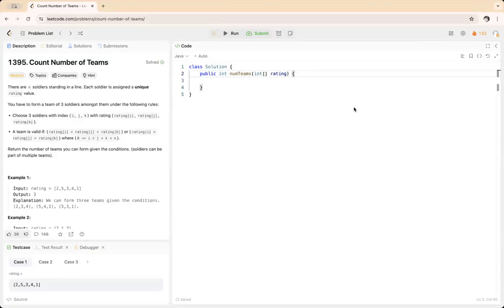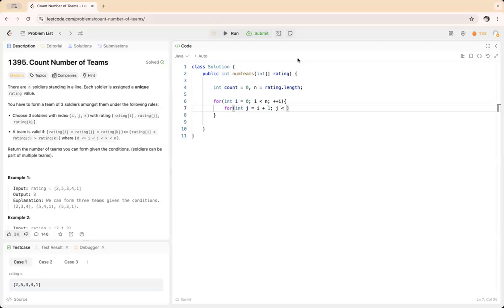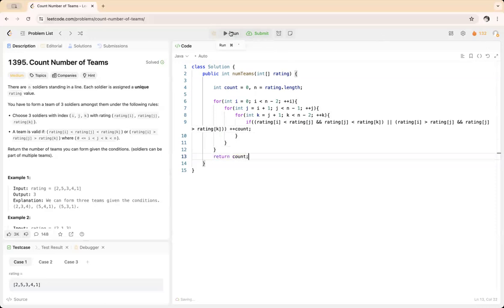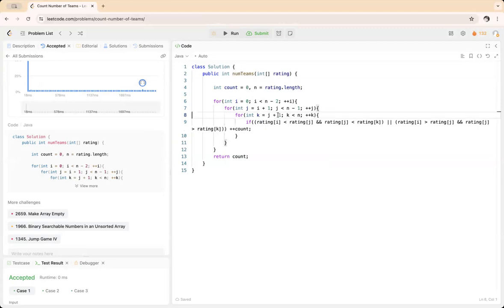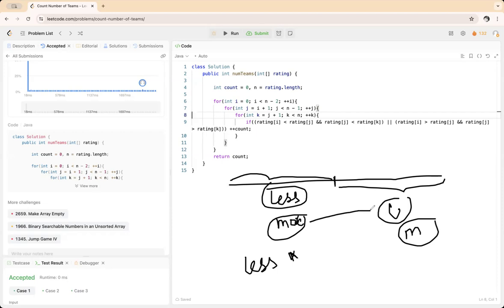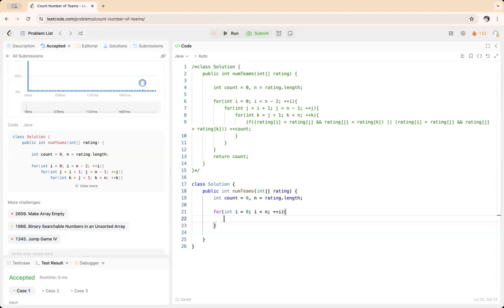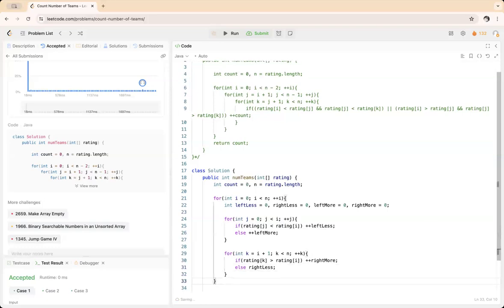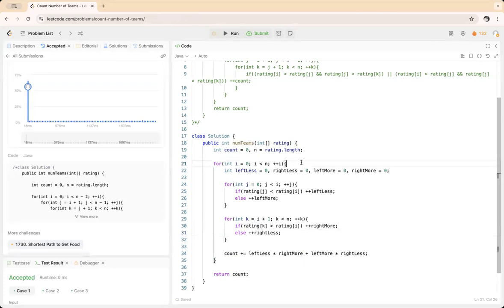1395. Count Number of Teams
Welcome to this video where we delve into solving the problem 1395, "Count Number of Teams", from LeetCode. In this problem, we are given an array rating where rating[i] represents the rating of the `i`-th soldier. Our goal is to count the number of teams of three soldiers (i, j, k) with i is greater than or equal to 0, j greater than i, k less than n but greater than j,  that can form either an increasing or decreasing sequence. There are two approaches, one is brute force and the other is Optimised approach.
In the optimised solution,  which significantly reduces the time complexity to O(n^2). What we do is to use a single loop to iterate through each soldier and two inner loops to count the number of soldiers with ratings less and more than the current soldier's rating on both sides (left and right). Using these counts, we calculate the number of valid teams efficiently.